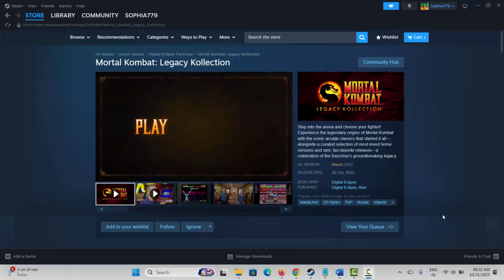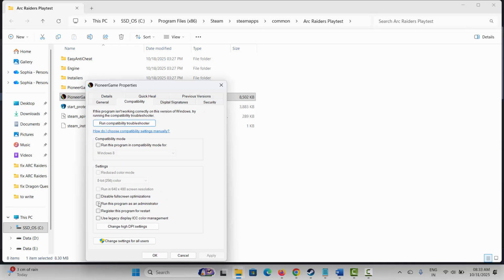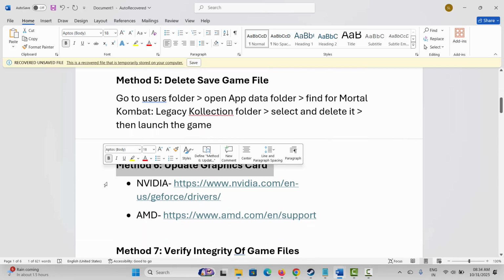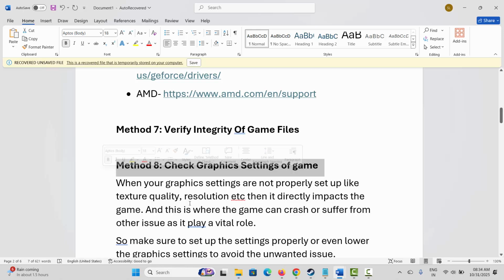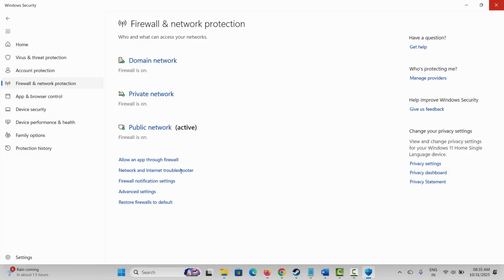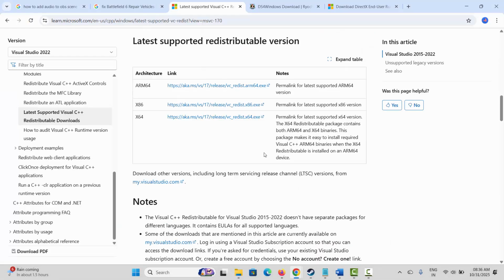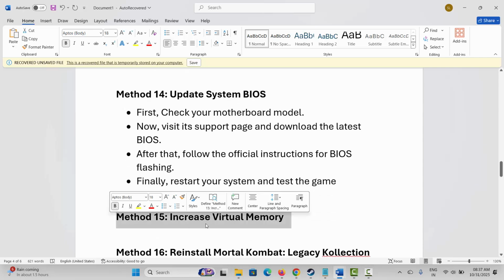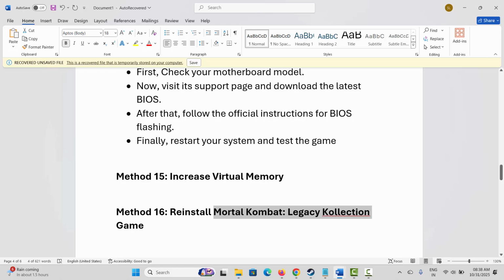Fix Mortal Kombat: Legacy Kollection Crashing/Not Launching/Lagging/Not Loading/Black Screen on PC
In this video tutorial, check the best methods to Fix Mortal Kombat: Legacy Kollection Crashing/Not Launching/Lagging/Not Loading/Black Screen on PC.
Fix Mortal Kombat: Legacy Kollection Crashing at Startup,
Fix Mortal Kombat: Legacy Kollection Stuck On Black Screen on PC,
How to Fix Mortal Kombat: Legacy Kollection Lag,
fix Mortal Kombat: Legacy Kollection unable to launch on PC
How to Fix Mortal Kombat: Legacy Kollection won't launch,
How To Fix Mortal Kombat: Legacy Kollection Stuck on Loading Screen on PC,

🌐Social Media-